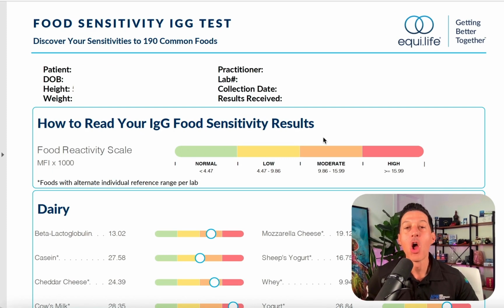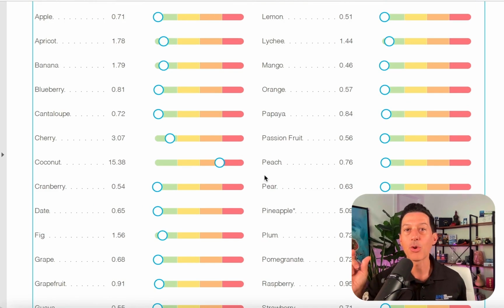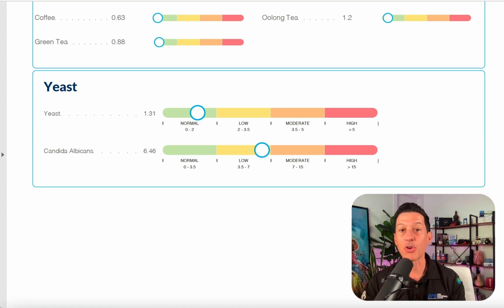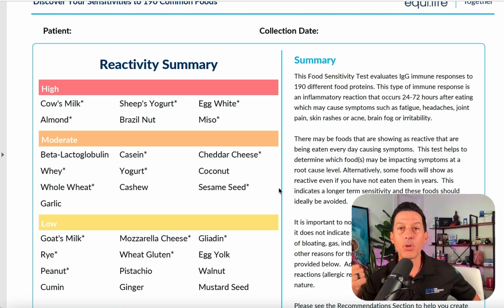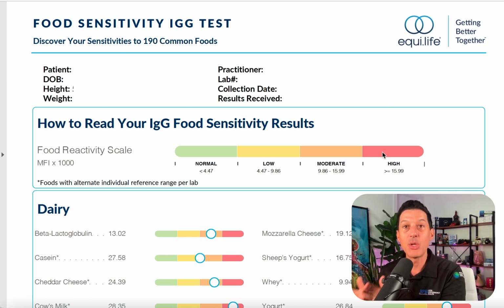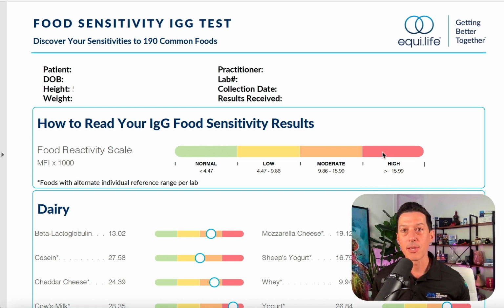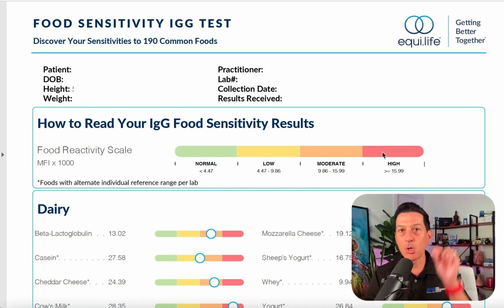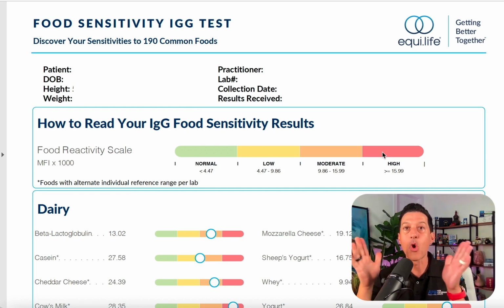Your Food Sensitivity Testing Questions Answered (Case Study)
There can be a lot of confusion when it comes to food allergies and food sensitivities-

Although there are some similarities, there are far more major differences…

So today, I want to walk you through an actual IgG food sensitivity test and address some of the most frequently asked questions.

Join me on today’s Cabral Concept 3155 as we dive into a food sensitivity case study and clear up common questions and concerns.

🌱 Stephen Cabral
Board Certified Doctor of Naturopathy

NEW HERE?
Hi, I’m Stephen Cabral, Board Certified Doctor of Naturopathy and Integrative Health Practitioner.

For years I struggled with trying to figure out how to overcome multiple life-alternating illnesses such as auto-immune, Addisons, type 2 diabetes, digestive, allergies, insomnia, and debilitating fatigue.

Then I discovered a mentor who taught me how to combine and integrate multiple health practices into one. From there I tested these theories by traveling all around the world and discovering how to finally help people rebalance their bodies and live the life they always wanted.

I’m happy to say that after being shown the way and now creating my own proven protocols based on combining the best of ancient Ayurvedic wisdom with state-of-the-art Functional Medicine my team and I have completed over 250,000 appointments helping people just like you and I.

If you’re interested in getting well, losing weight, or living longer stronger, I look forward to helping you to accomplish those goals. Be well and please always reach out if you have any questions or if my team and I can be of service!

Mail: 853 Main Street, Suite 104 Tewksbury, MA 01876